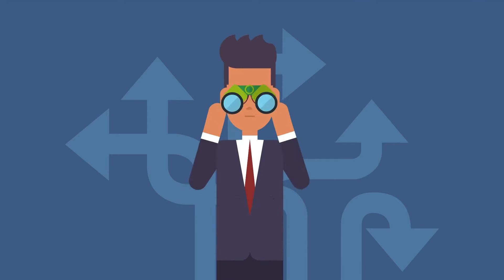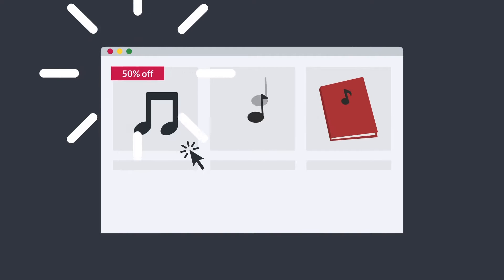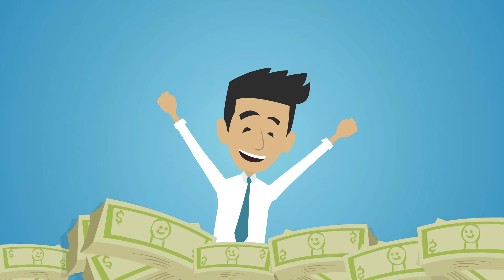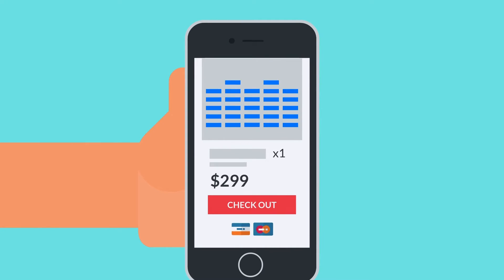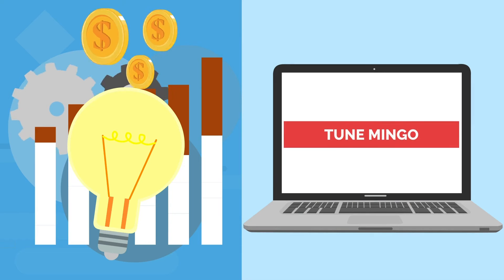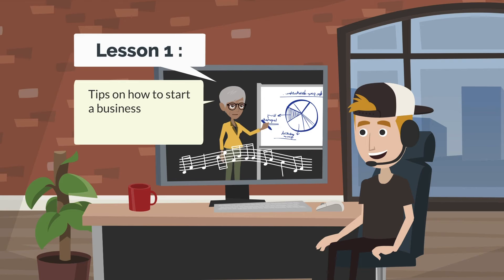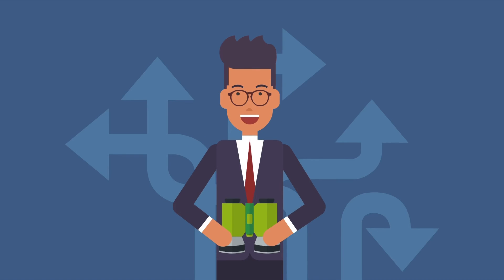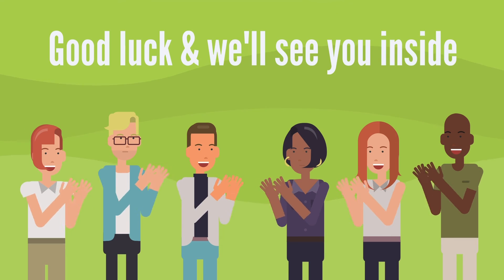TuneMingo Review 2022 - What Is TuneMingo And How Does TuneMingo Work? (Sales Video)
Click The Link Below To Access A Special Discount And Bonuses On TuneMingo ⬇️